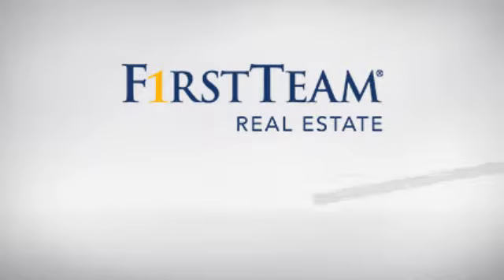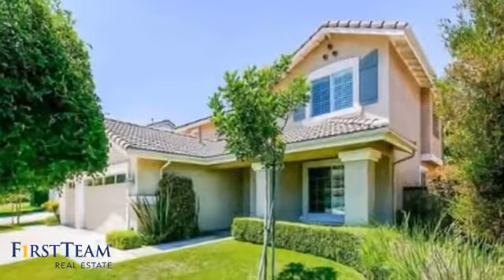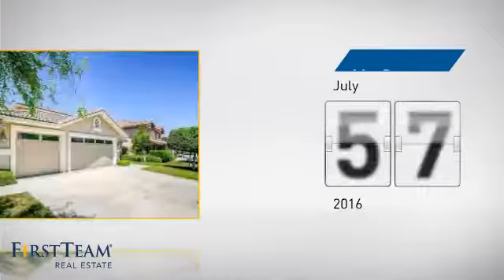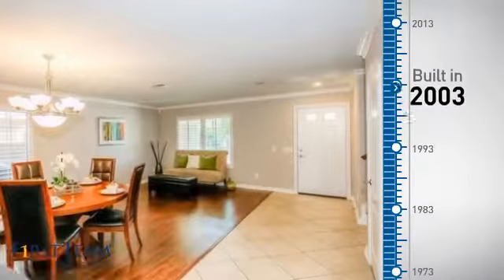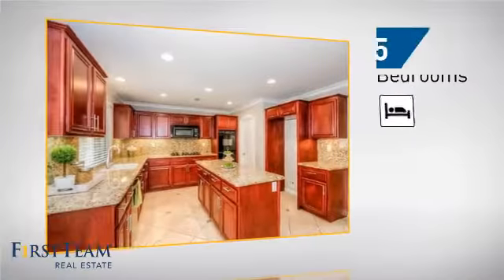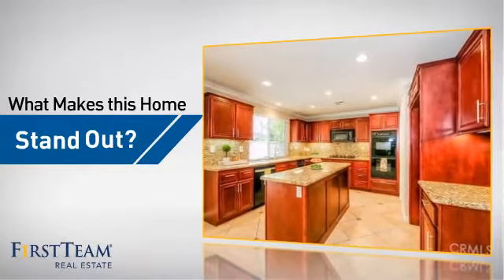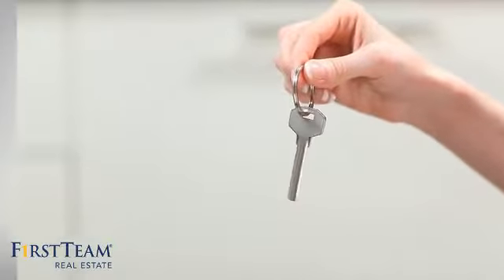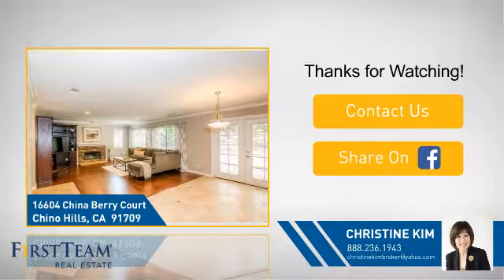16604 China Berry Court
This exquisite Pinehurst Hills home located in a highly desired Chino Hills neighborhood. This beautiful home has been totally remodeled. The floor has been redone throughout with wood laminated and custom tile flooring. Crown molding decorates the ceiling throughout. Elegant dining room with gorgeous built in cabinet. Spacious kitchen decorated with custom granite counter top and convenient island, stainless appliances, trash compact, pantry room, and refinished cabinets with plenty of storage space. Family room comes with built-in bookcase, cozy rock fireplace and recessed lighting. French doors connect the home to the beautiful backyard. Big backyard comes with built in BBQ, covered patio, beautiful flowers, and quaint lamppost. Perfect for entertaining guests. 1 bedroom with built in desk & full bathroom located downstairs. 2nd floor features 4 additional bedrooms & 3 full baths. Master suite comes with beautiful bathroom, dual vanities and mirrored wardrobe door with oversized walk in closet. Most closet in the home are walk-in. Individual spacious laundry room located conveniently upstairs with additional storage space. Comes with a 3 car garage. Home is very conveniently located to award-winning schools, parks, shopping, and the freeway. much more.